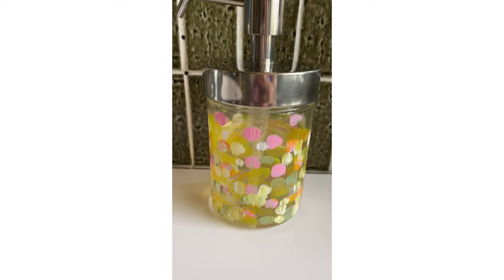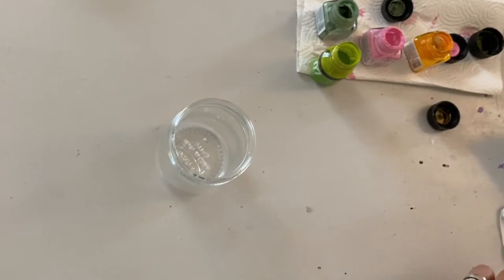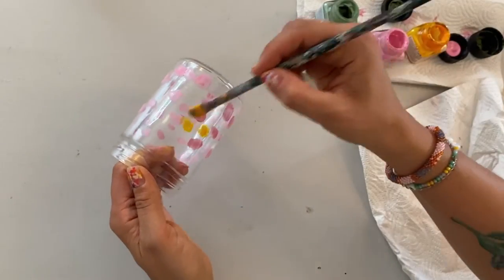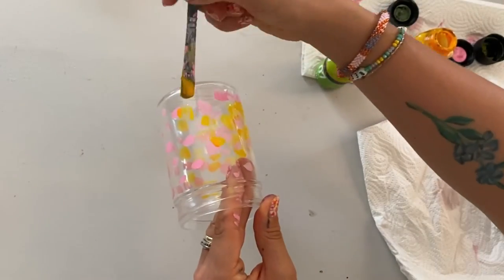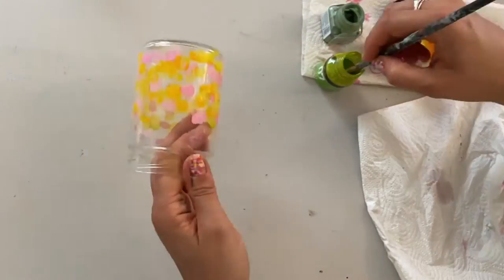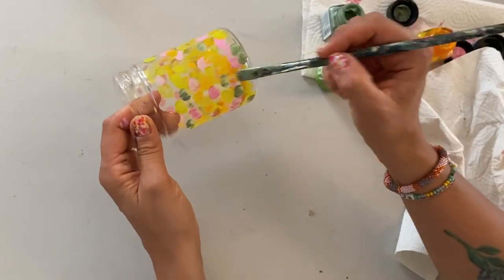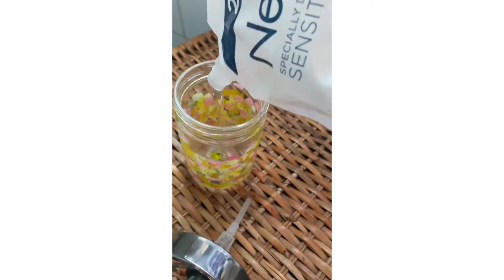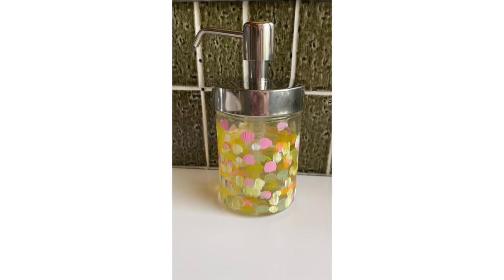Personalize an IKEA soap dispenser with paint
With lots of different colours in glass and porcelain paint you can make a standard glass soap dispenser your own – and it’s a great look. Very easy to make and ads the colours you wish to match your bathroom.